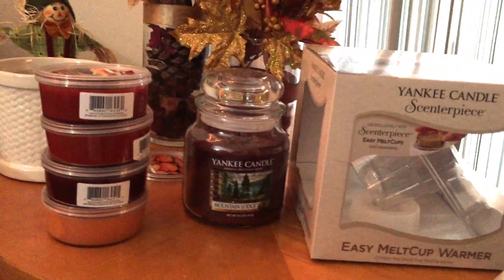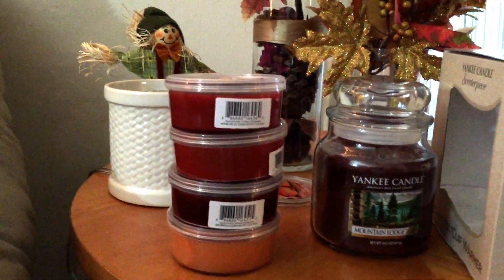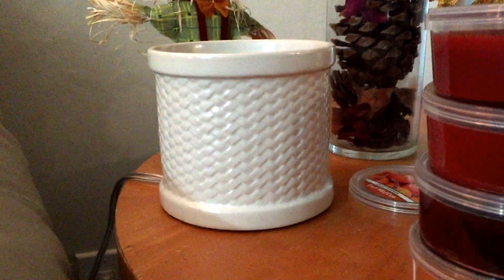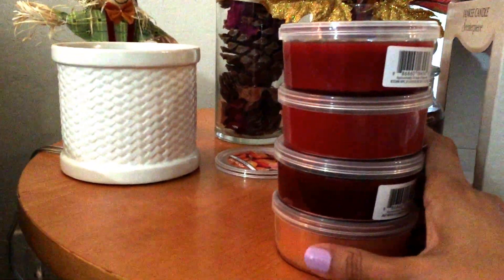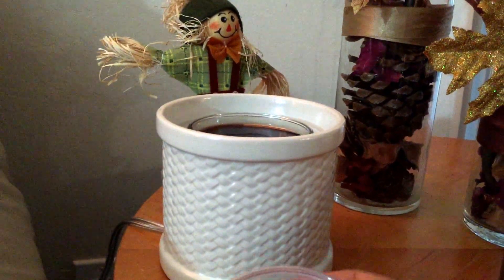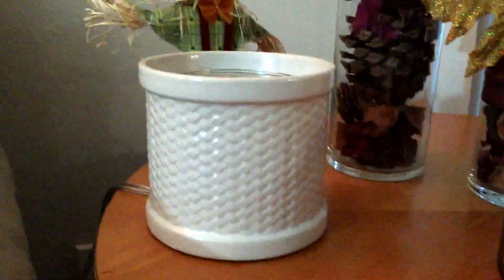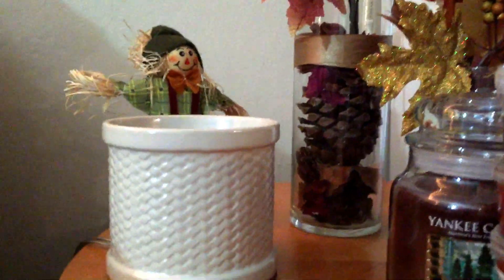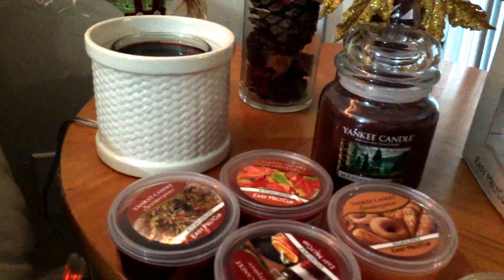Yankee Easy MeltCups Fall Haul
Yankee candles haul. Here I am showing my small hail of Yankee candle's melt cups and their scenterpiece. I utilized their $20 of $45 coupon plus 2 more store promotions. First promotion was basic scenterpiece with 3 melt cups for $24.99 and second was spend $35 and get a medium jar for $10. I am all over the place in this video due to busy and hot day but hope you guys enjoy it!!